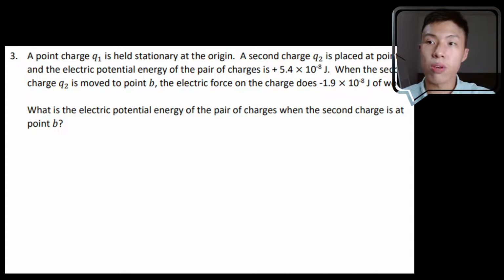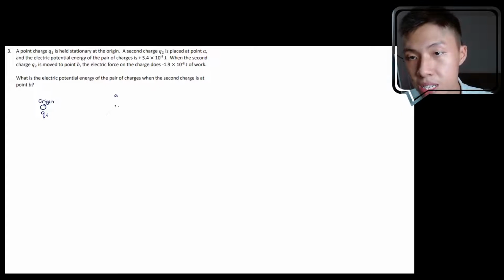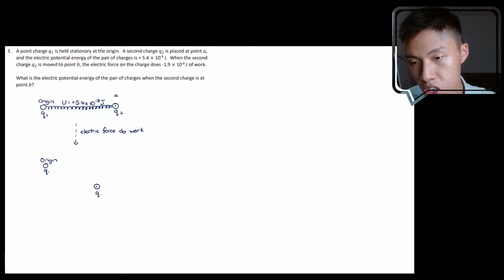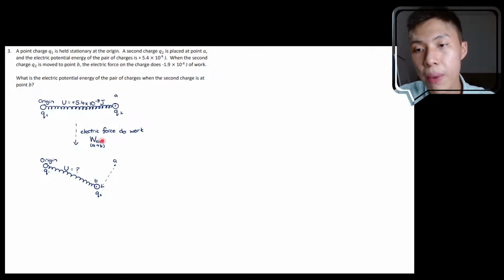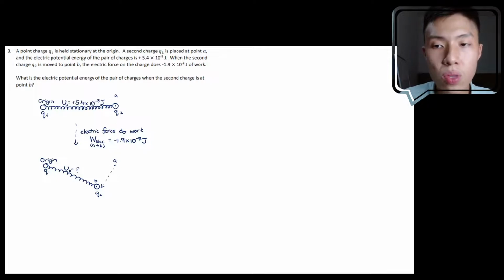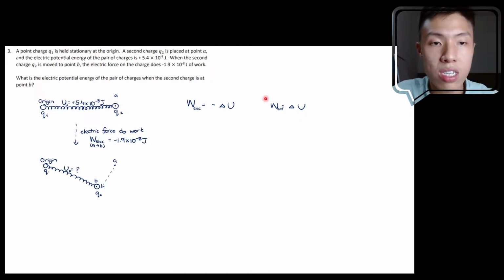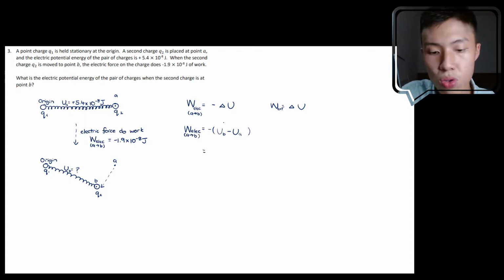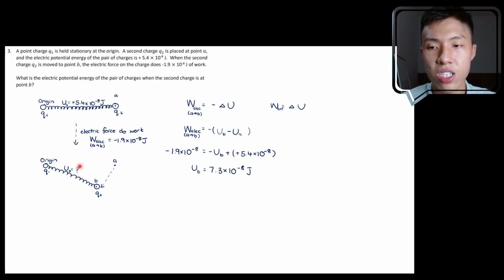Q3 - Work done and electric potential energy (Exit Slip 19/1/2022) [Chapter 1: Electrostatics]